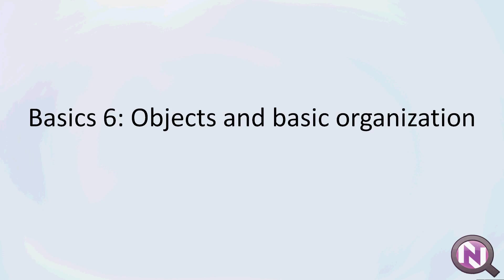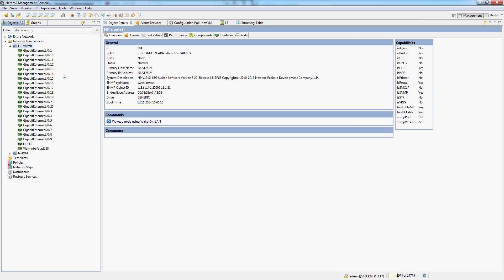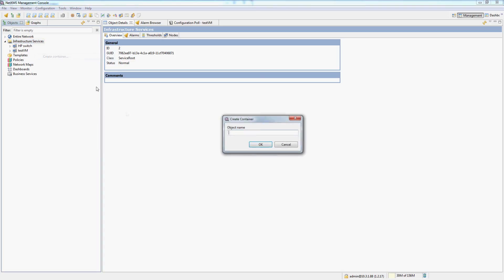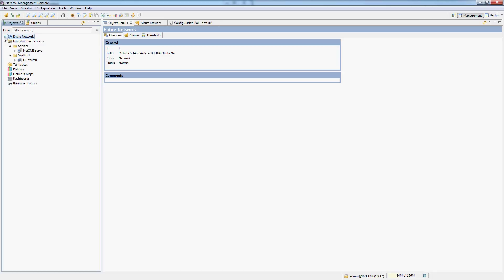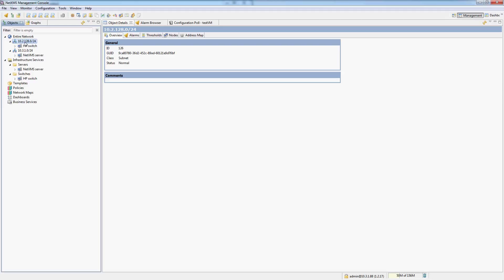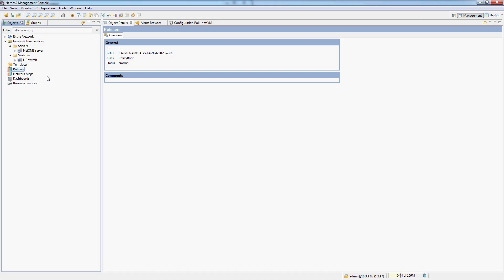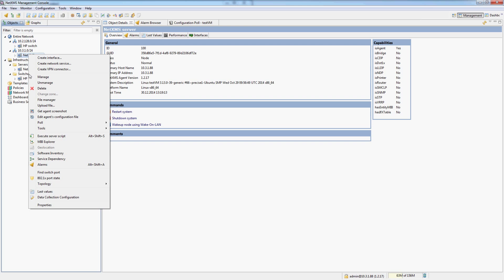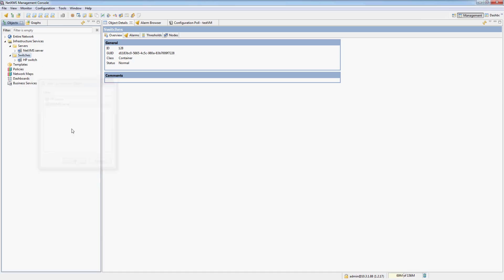Basics 6: Objects and basic organization